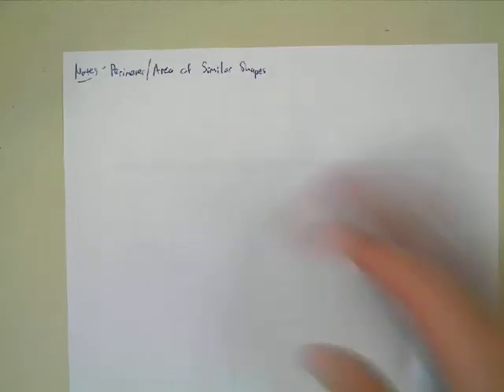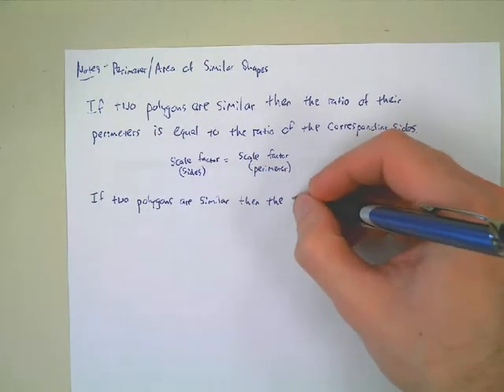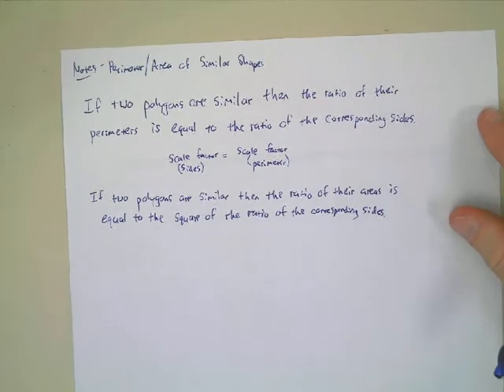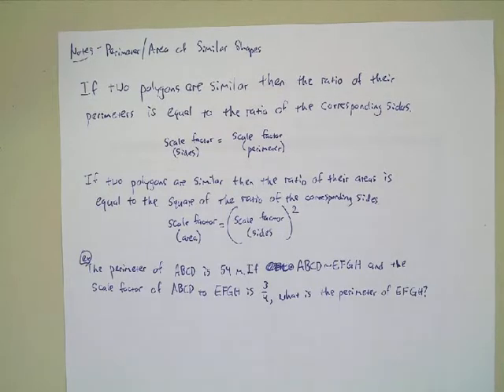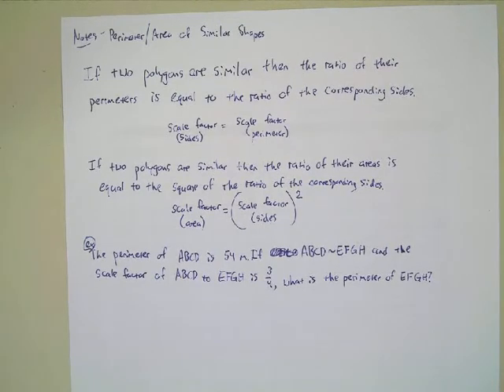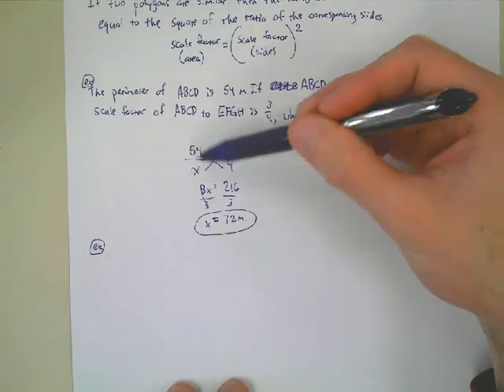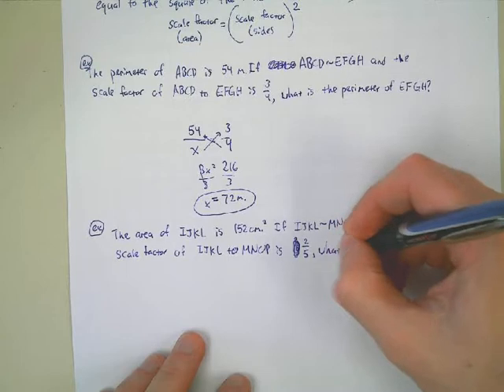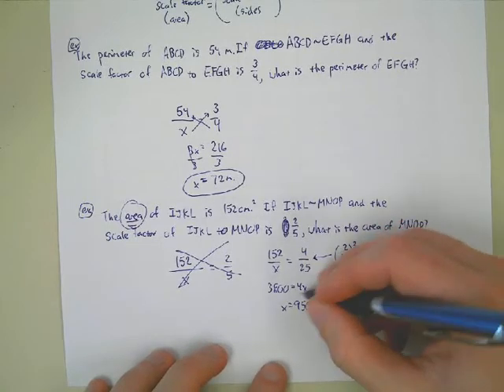11/3/15 Perimeter and area honors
Wksht.